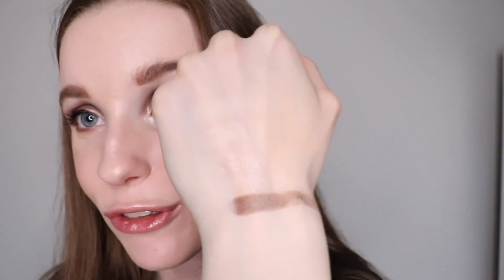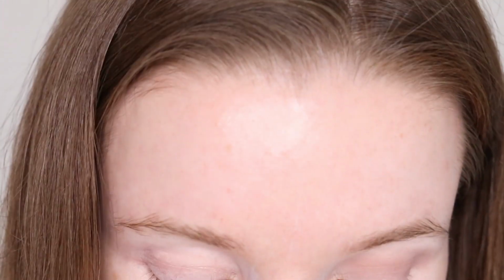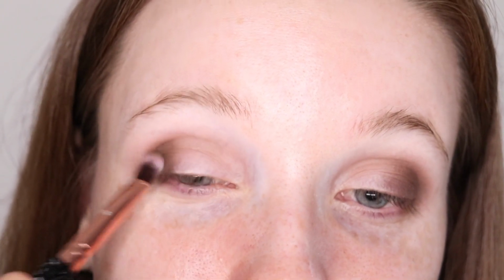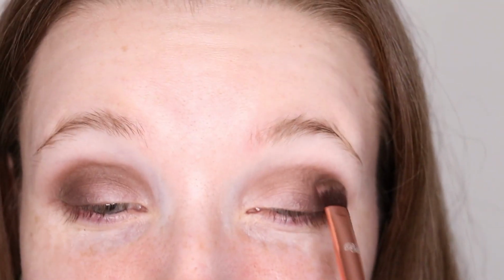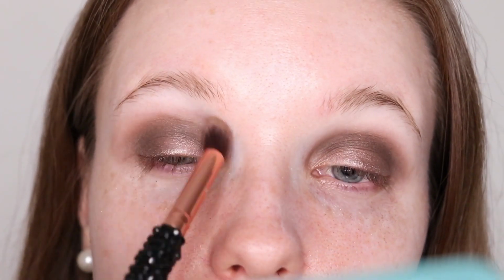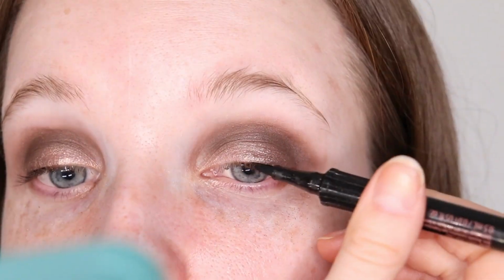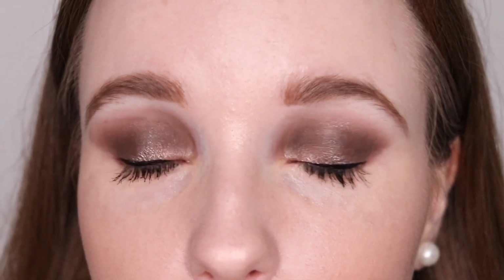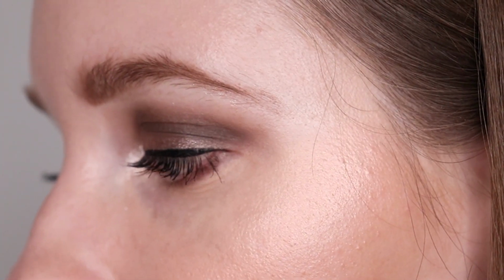Trying a Palette I've NEVER Used: Pretty Vulgar Nightingale Eyeshadow Tutorial 2020 | JEBeauty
Hey everyone! In this video, I wanted to use a palette in my collection that I've never used before. This palette was previously my Mom's, and it has been in my collection for months going untouched. This honestly wasn't the best look I have come out with, but I realized that not every product will perform at 100%! This palette was also bought a few years ago, to note.

Living Proof: I do make commission off a product if you decide to buy it through my link/use a code.